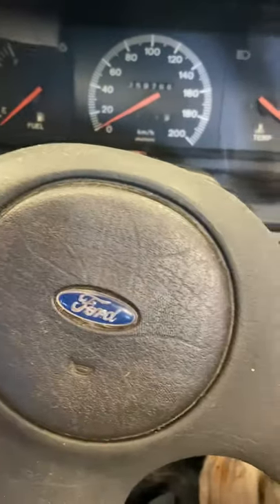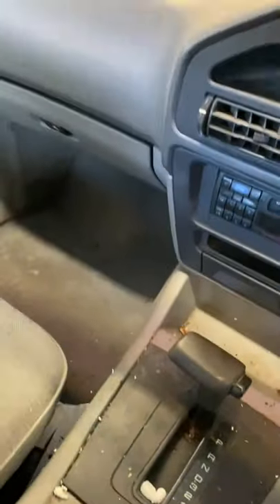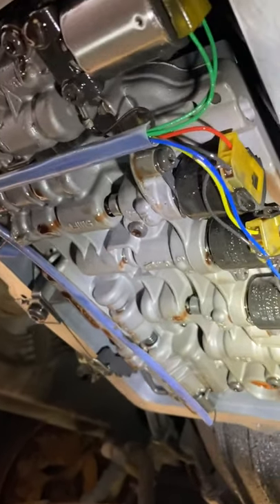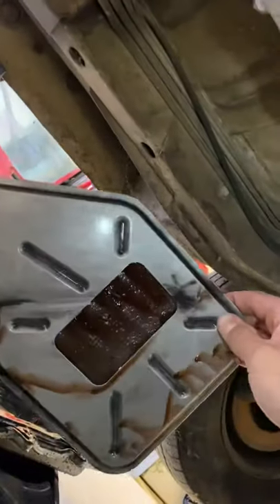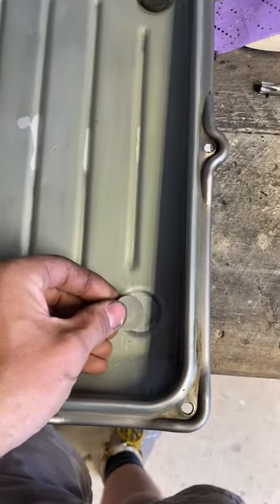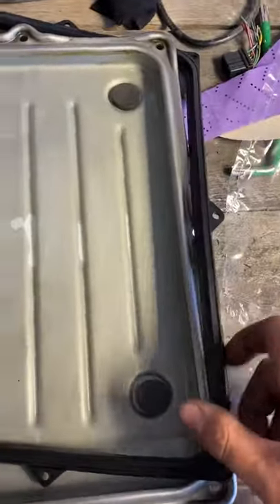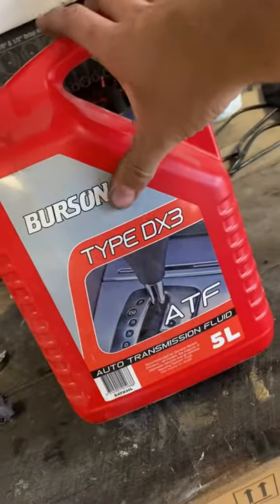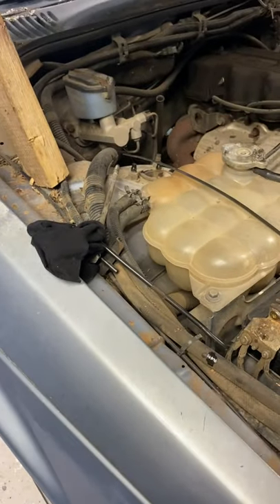Ford EB Falcon Revival Pt2 Transmission Service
Join us as we service the 4 Speed Automatic BTR transmission on the FREE EB Falcon revival series!